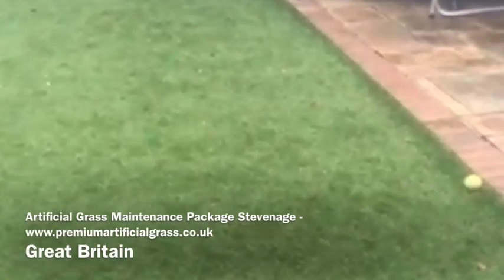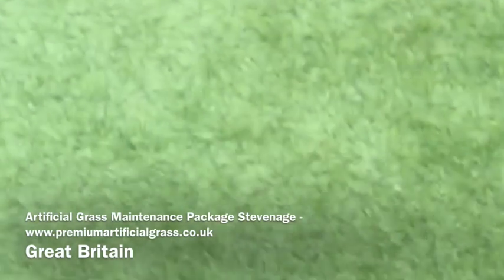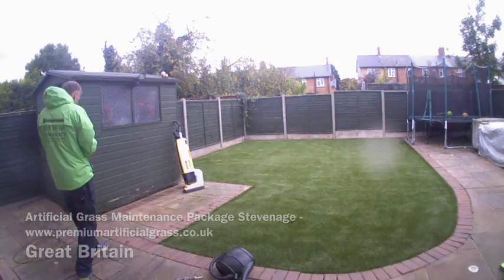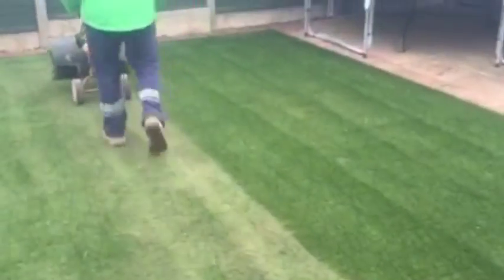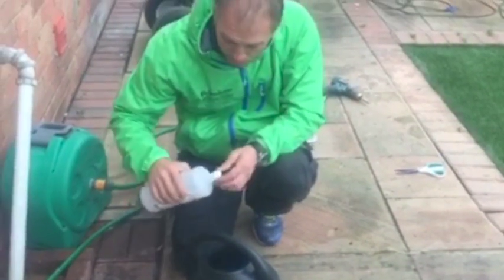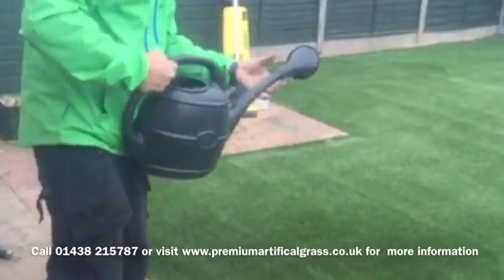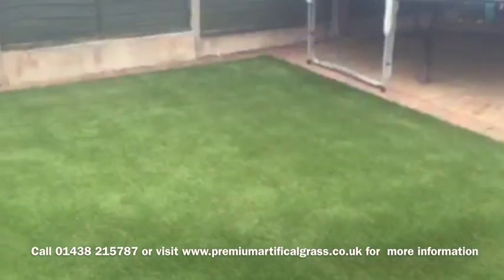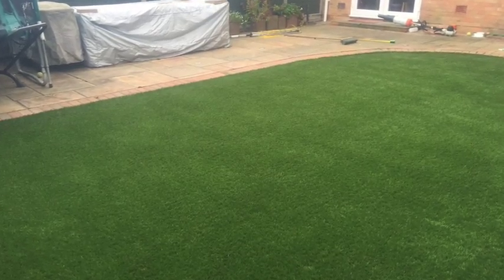Artificial Grass Maintenance Package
This video shows how we carry out a professional Artificial Grass Maintenance Package for this customer in Stevenage, Hertfordshire. Artificial Grass, Synthetic Grass, Fake grass or Astro turf as its sometimes called is a very low maintenance solution but it does need some maintenance to prolong your investment for years and years.